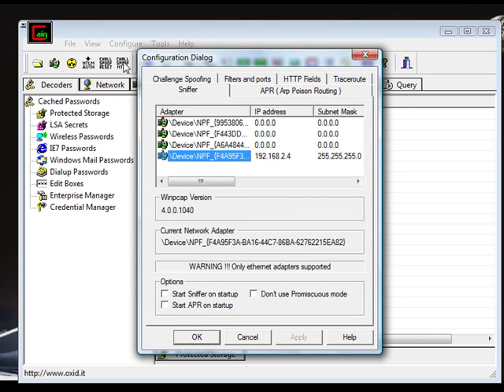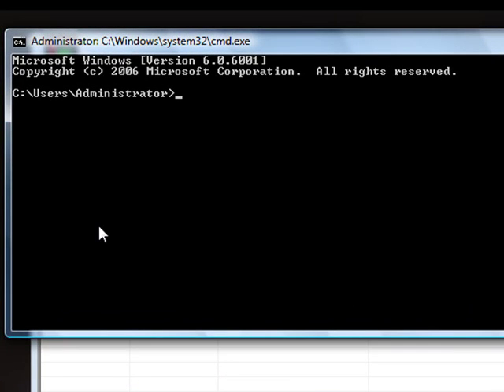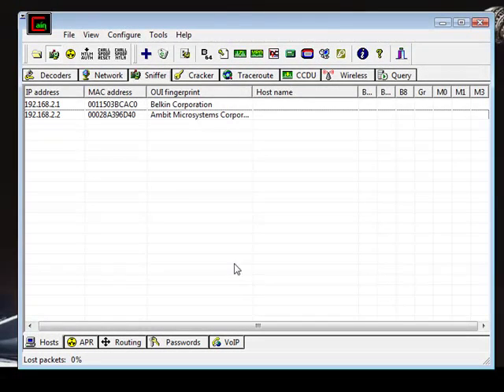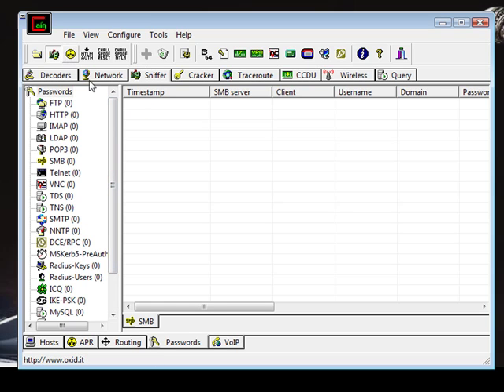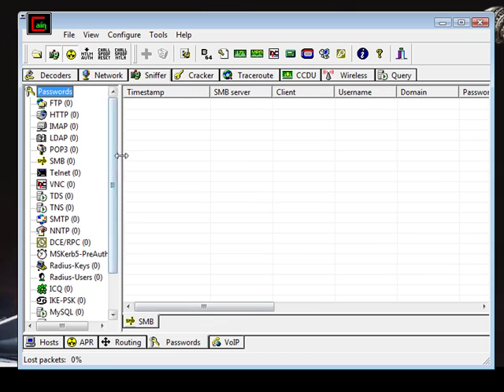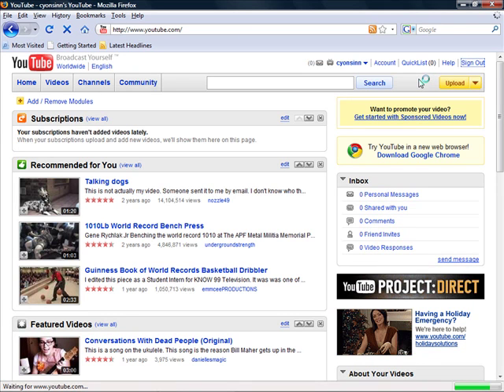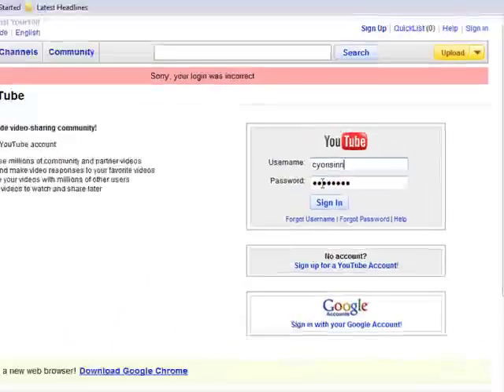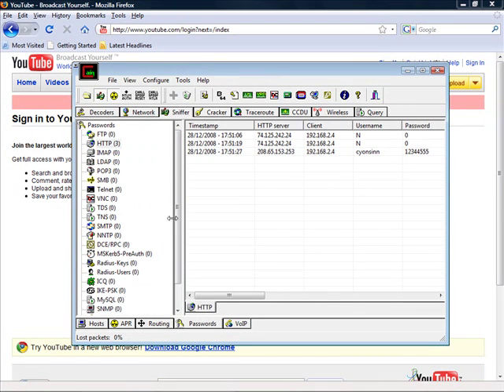Episode-3 Firewalls dont protect you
A firewall protects against internet based attacks not LAN attacks, this shows how easy it is for someone with access to your network to get important information about you.